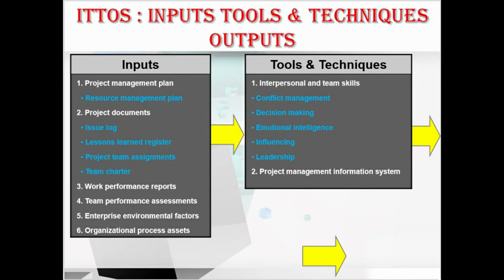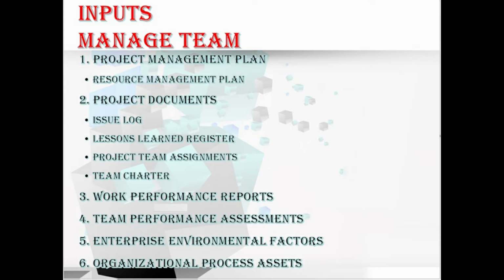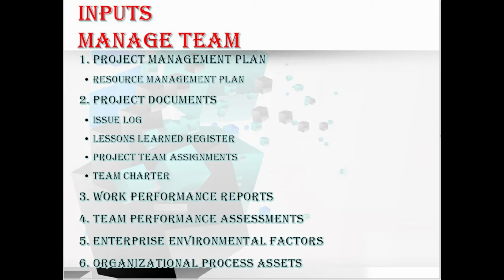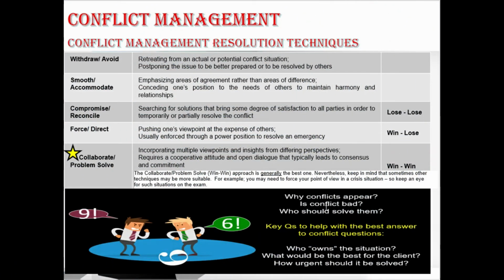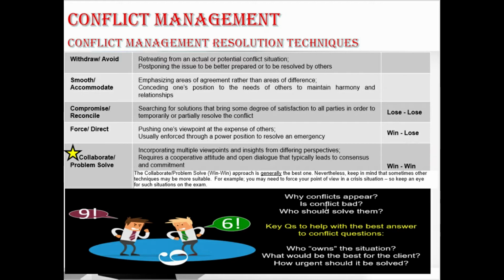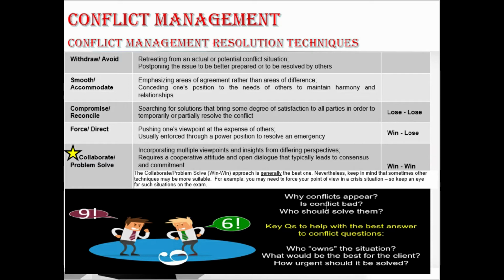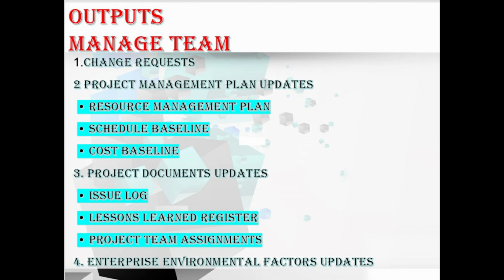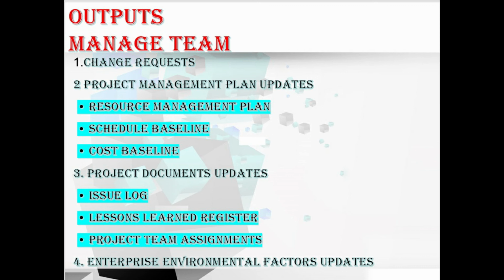How to Manage Team| Project Resource Management | PMP® Training Videos | InspireToAspire!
This Video contains Manage Team Process explanation and its ITTOs in more detail.

( PMP® Training)
This  InspireToAspire! Teaching Videos on Project Resource Management will give you an insight into the various process and activities covered during Project
development in order to maintain and manage the Resource of a project.

1. Providing Free Videos on PMP Certification and Knowledge on Youtube.

2. Covered Introductory and more detail sessions for all 49 processes in Project Management.